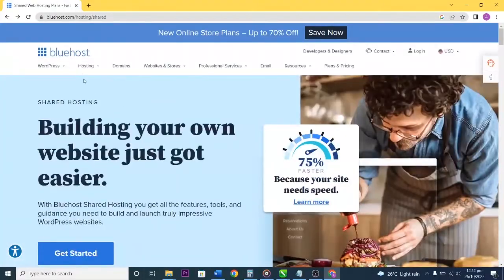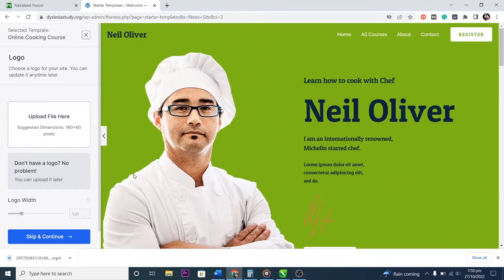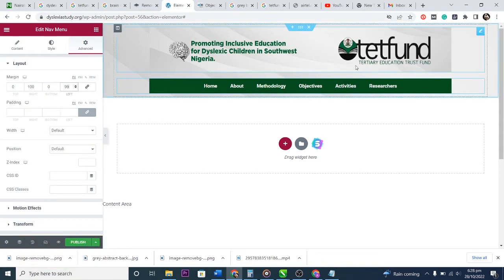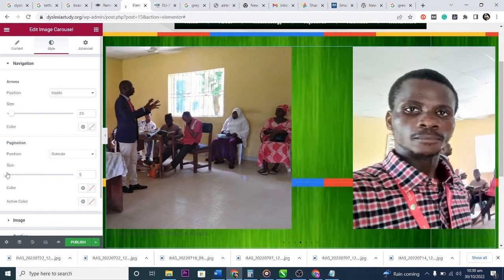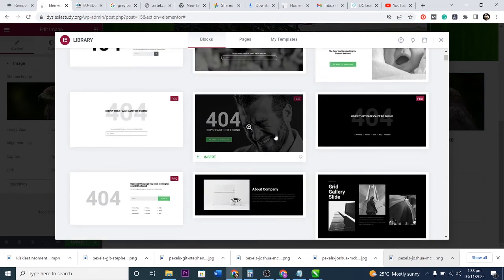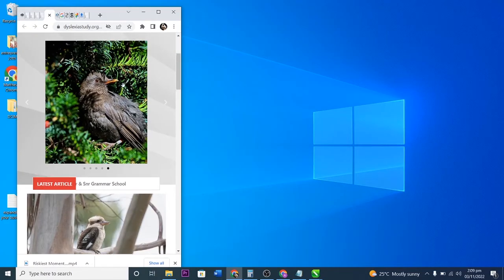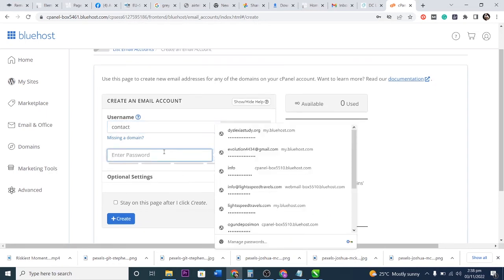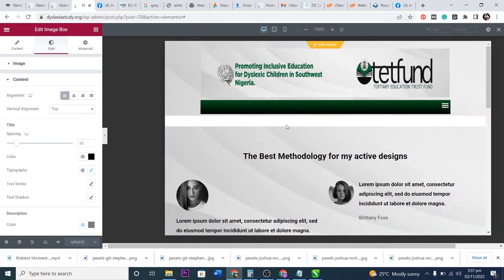How to create a professional, responsive WordPress Website | How to create a website 2023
In this video, I explained how to design a WordPress website using Elementor. This is a video made for absolute WordPress beginners and people who may not even know what WordPress is and wanted to know how to create a website or beginners who desire to expand their knowledge in the WordPress website design world.

I covered different topics such as buying a domain, how to add or remove plugins, news tickers, and themes, and how to install templates and edit templates, etc. I exhaustively discussed all you'll need as a beginner in the WordPress website design world.

Kindly use my link to purchase the Bluehost hosting package. Using my link doesn't add any additional payment. Follow this link to access the platform: https